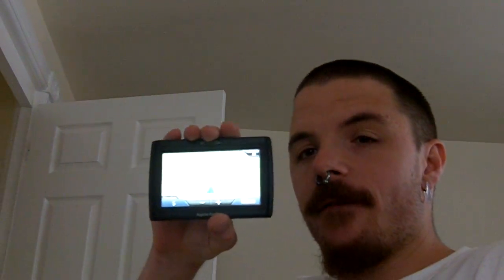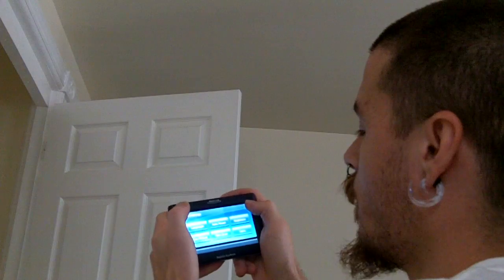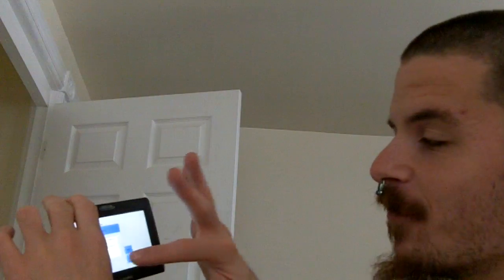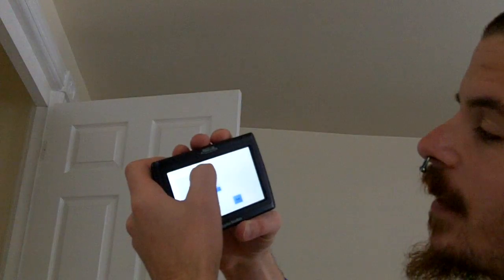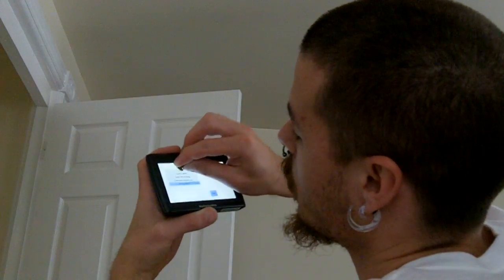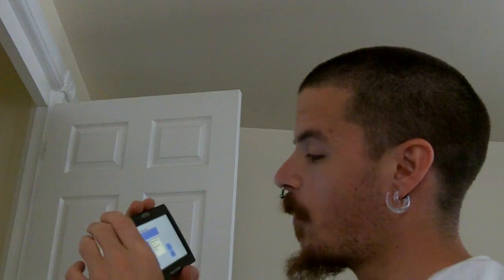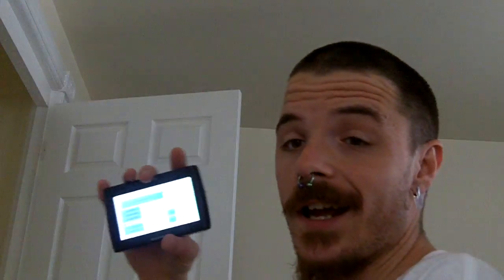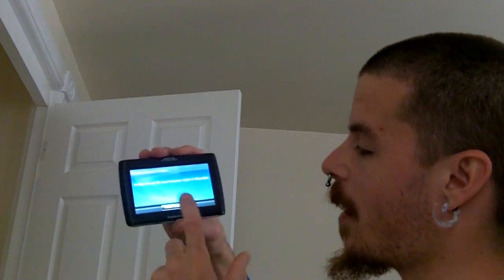Magellan RoadMate Hidden Menu (Works on most!)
Magellan Roadmate  (ones with touch screens)
-Hidden TEST Menu.
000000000 Goto your MENU . Settings screen. Now Tap L L R R L R (left, right,etc)

14xx Series here. however it should work with some. Even in-car-joysick models. You can really mess with to many settings on this certain model.